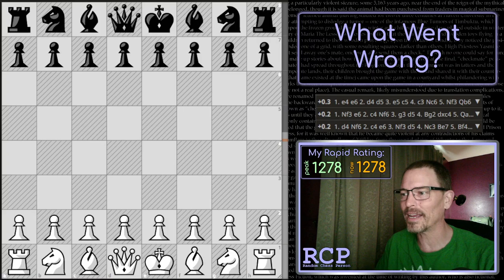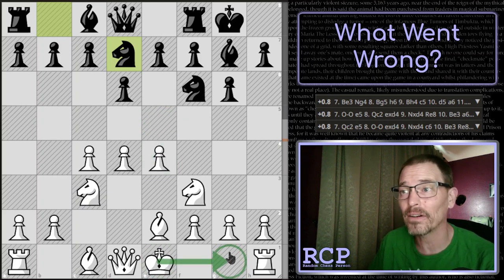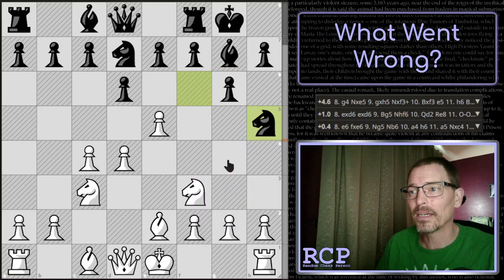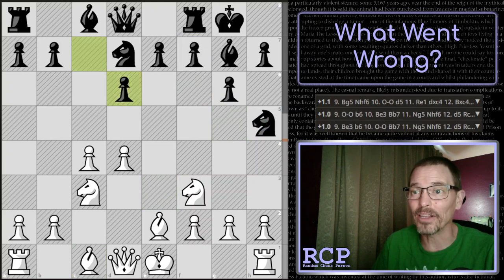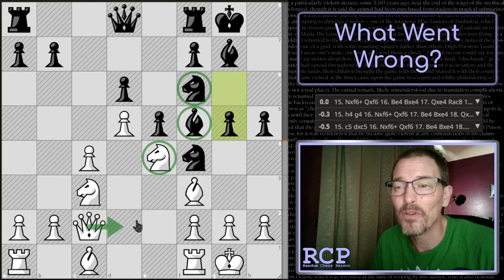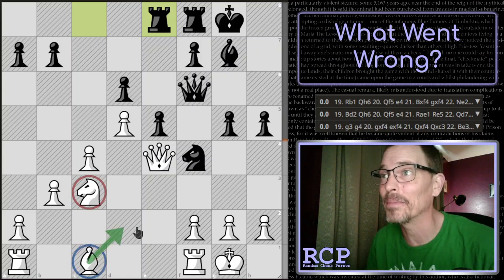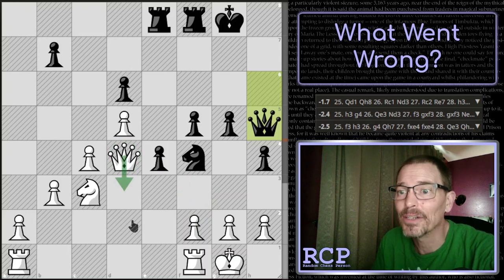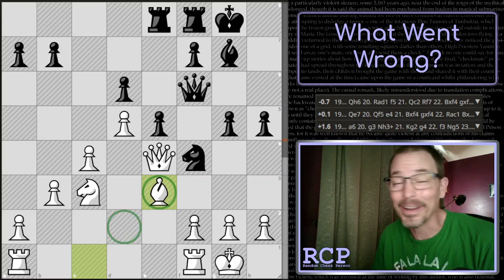Complex Loss In Correspondence Chess